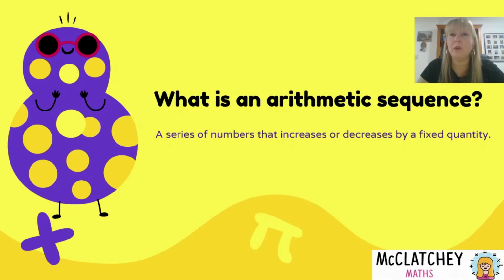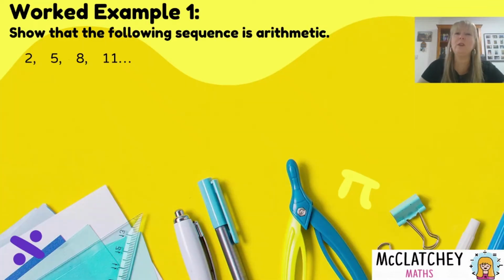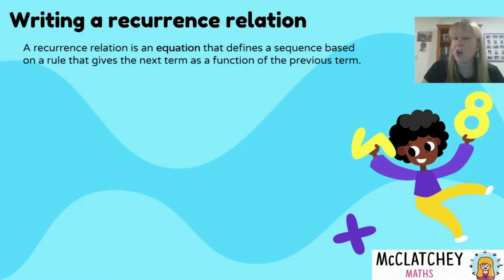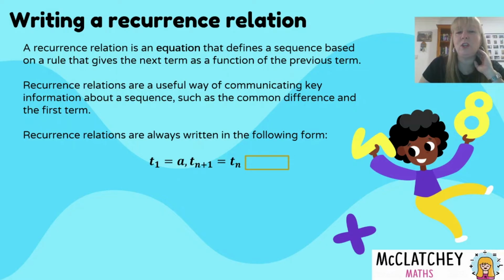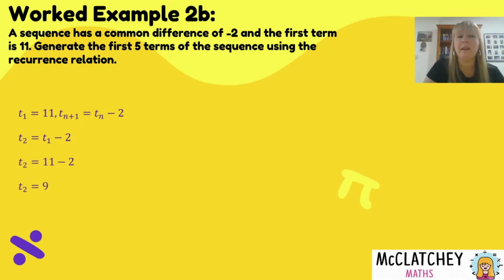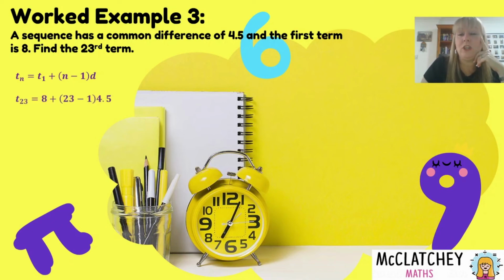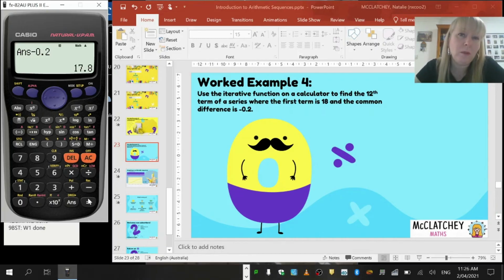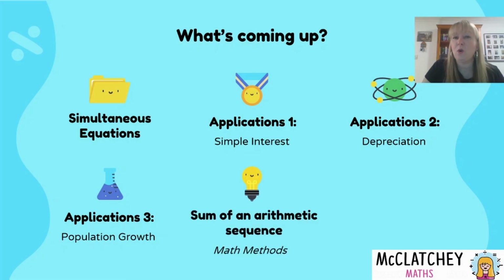Introduction to Arithmetic Sequences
In this jam-packed video you will find out what an arithmetic sequence is, how to prove a sequence is arithmetic, how to write and use a recurrence relation, how to use the general rule, and how to use the iterative function on a calculator. For students in Year 12 General Maths (QLD, VIC and TAS), Year 12 Math Applications (WA) and Year 11 Math Methods (QLD and WA).